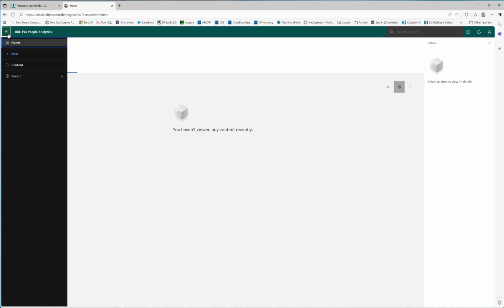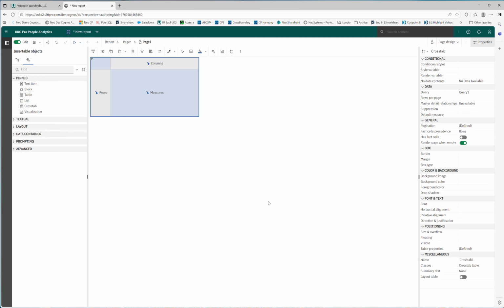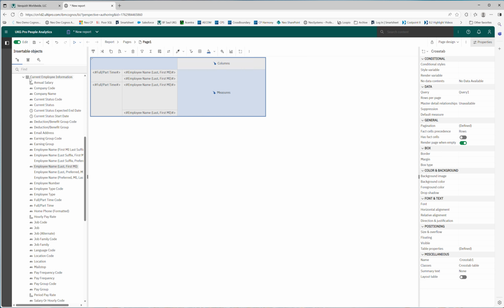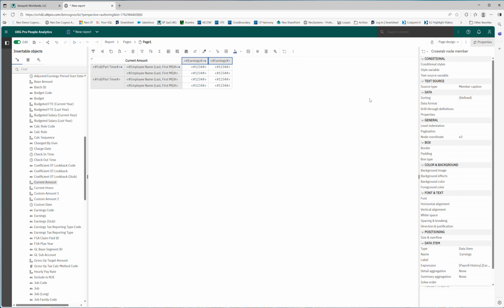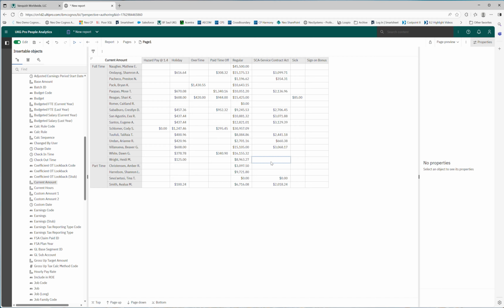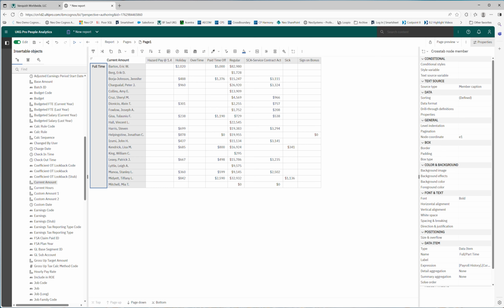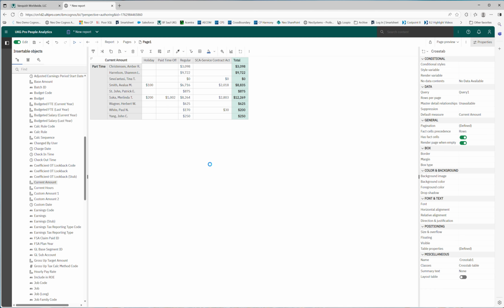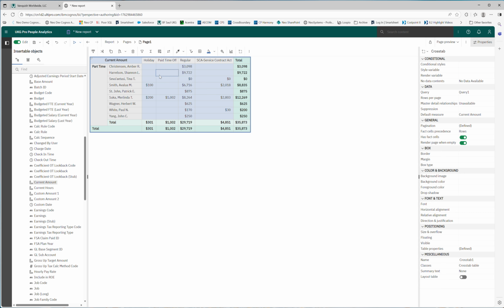Master UKG Pro Crosstabs in Minutes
Transform complex UKG Pro data into clear, actionable insights. This quick tutorial shows you how to build powerful crosstab reports from scratch using People Analytics (Cognos) to simplify your reporting.